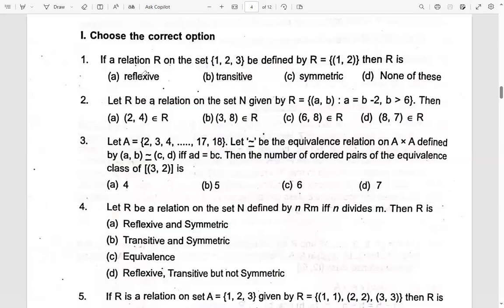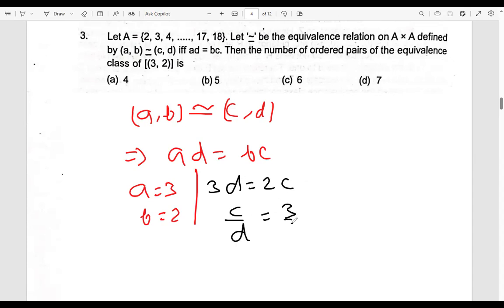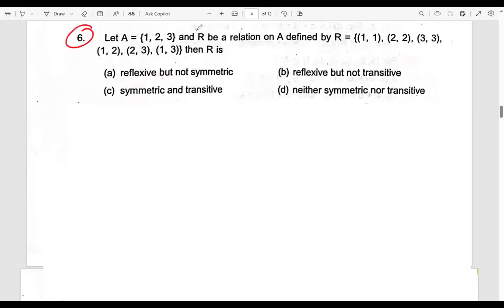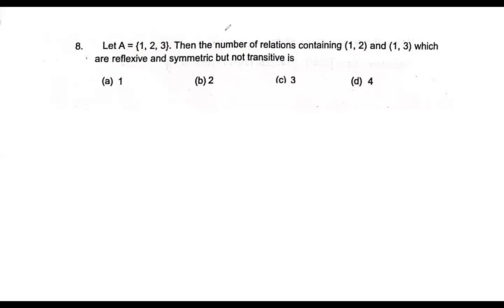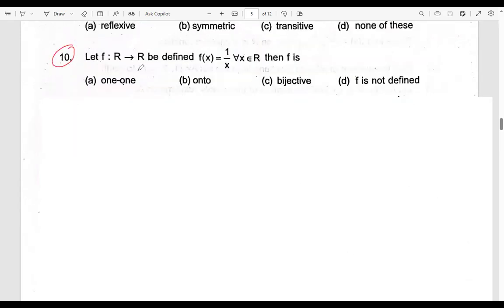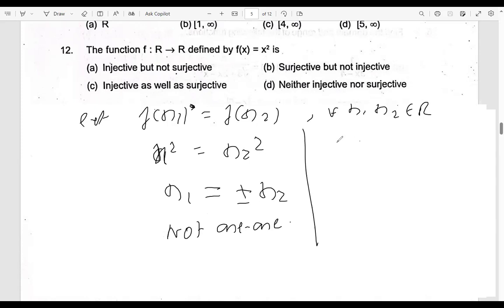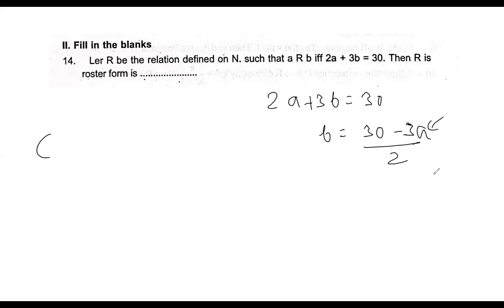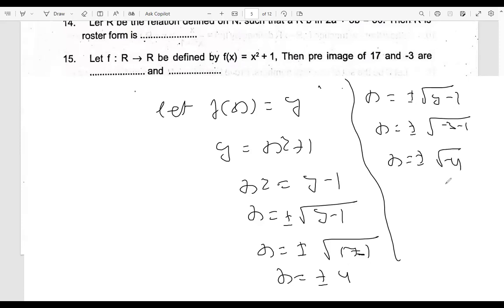RELATION AND FUNCTION MCQs 1